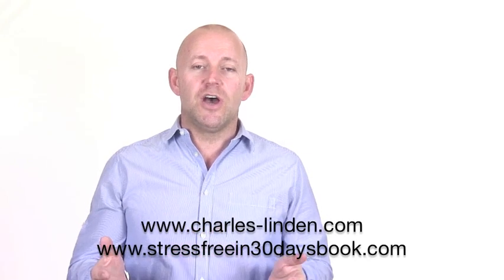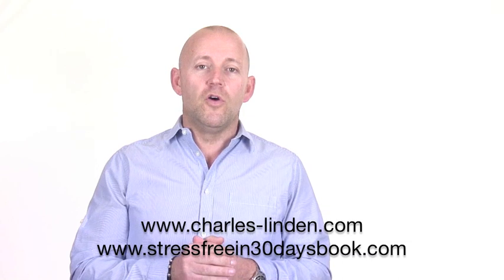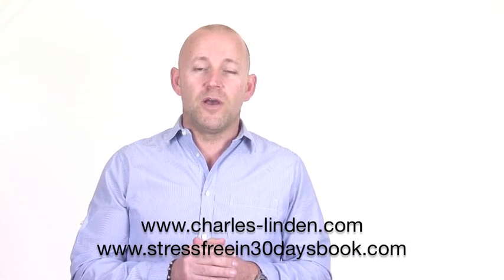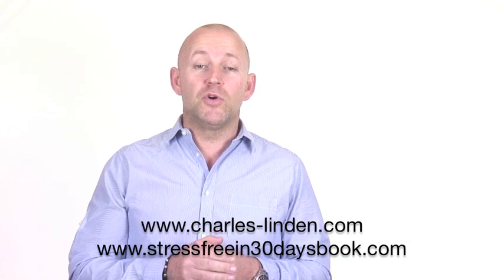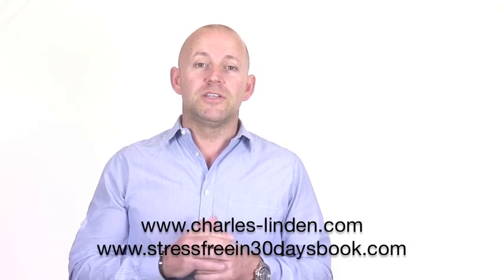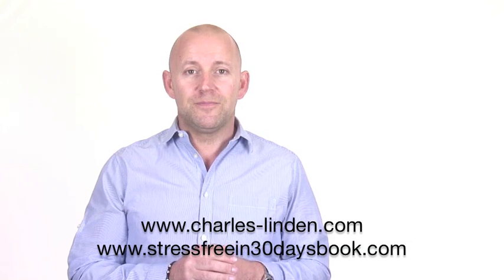Charles Linden - Hay House - Stress Free in 30 Days Book and TV Series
Charles Linden's Hay House published books and DVDs.